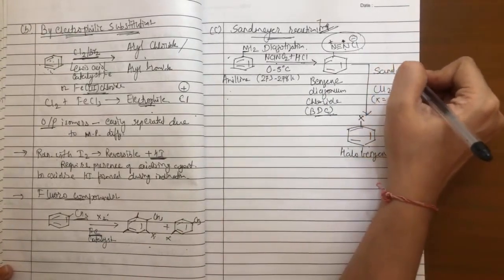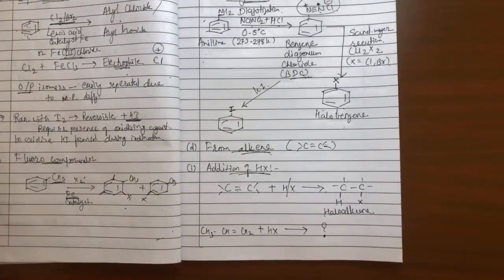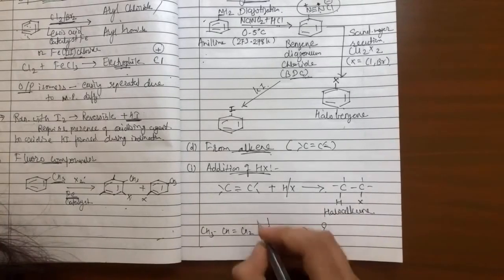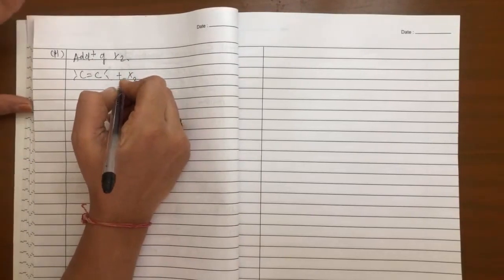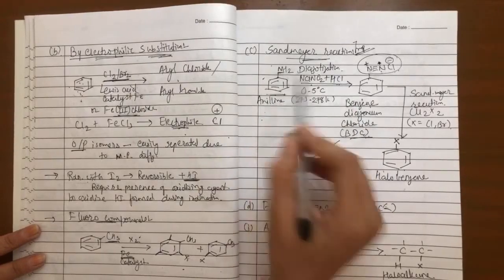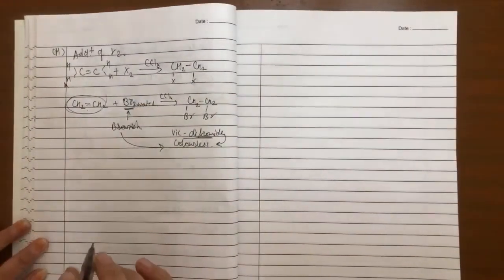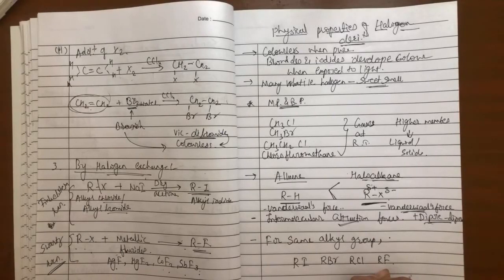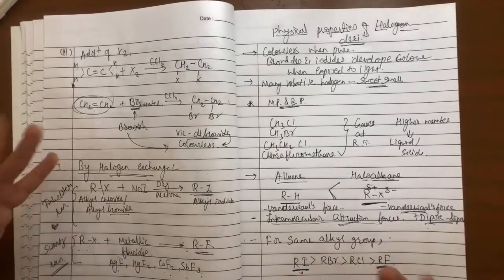PREPARATION OF HALOALKANE HALOARENE